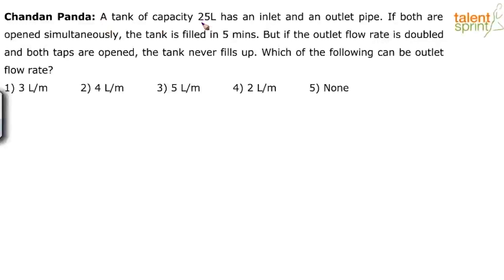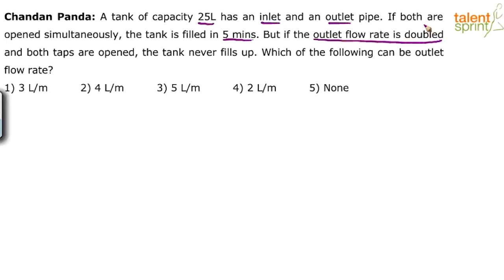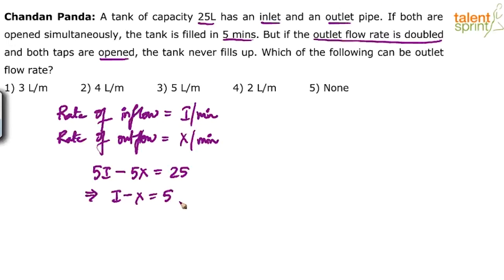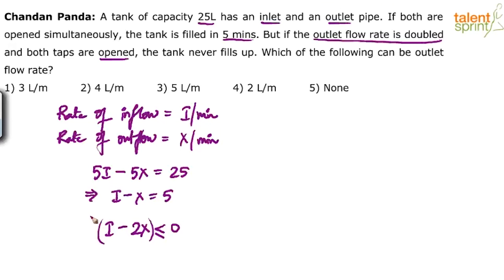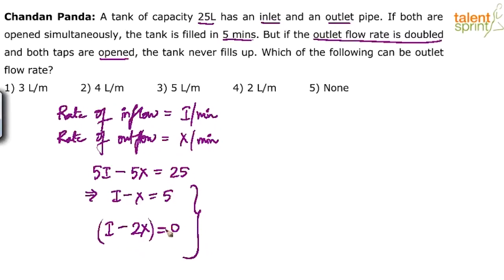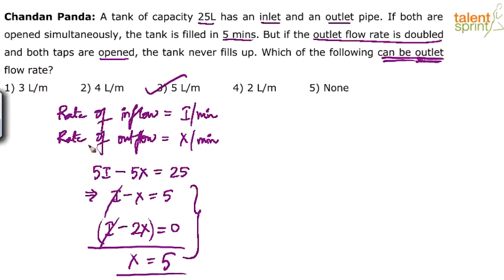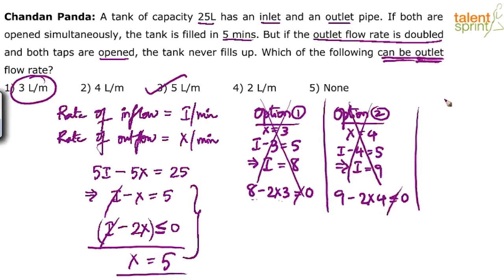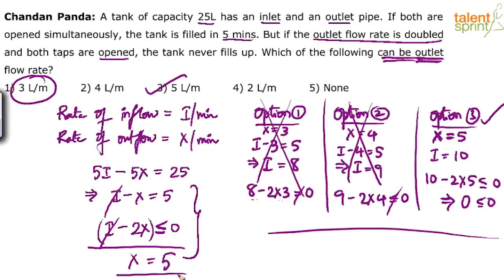High Level Question Easy Solution on Pipe & Cistern|Time and Work |Advanced Example-27| TalentSprint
Question: A tank of capacity 25L has an inlet and an outlet pipe. If both are opened simultaneously, the tank is filled in 5 mins. But if the outlet flow rate is doubled and both taps are opened, the tank never fills up. Which of the following can be outlet flow rate?
1) 3 L/m 2) 4 L/m 3) 5 L/m 4) 2 L/m 5) None of these

Happy learning!